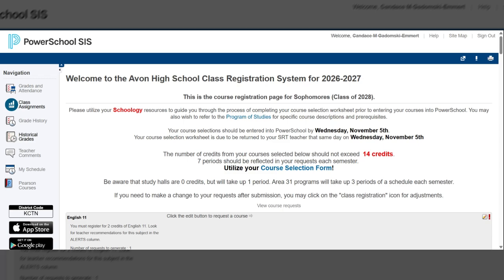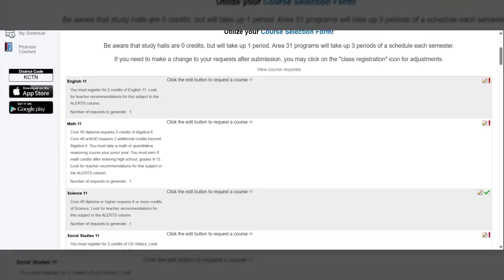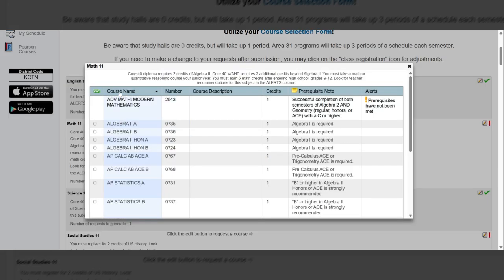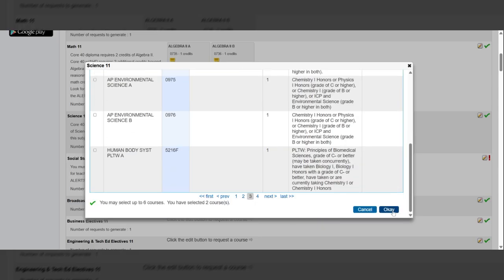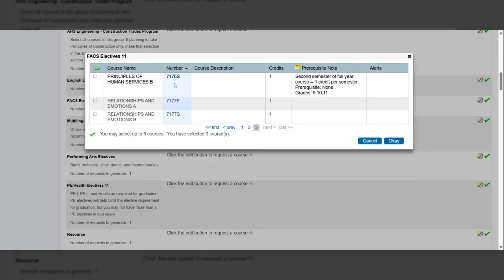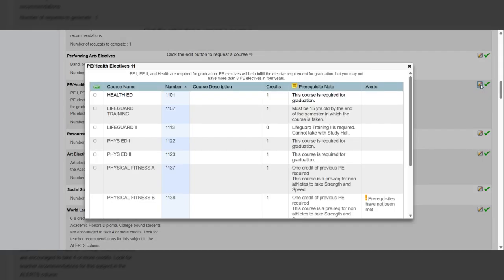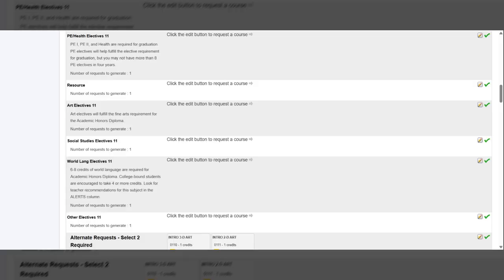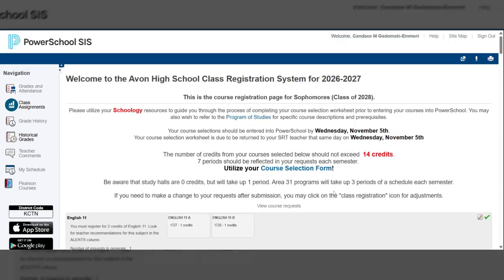Course Selection Directions 2026 2027